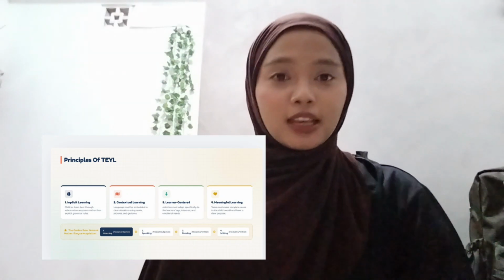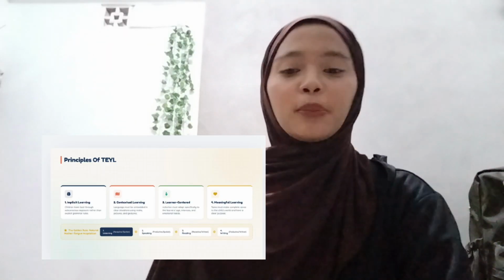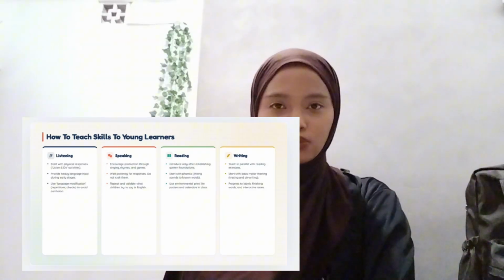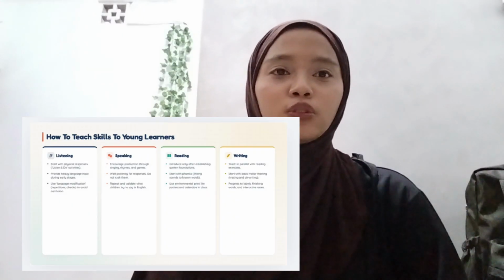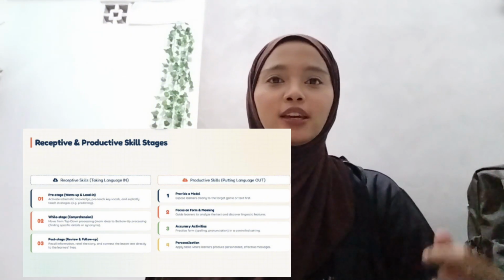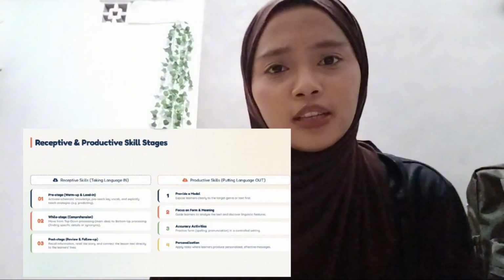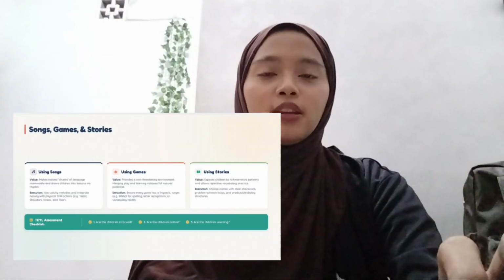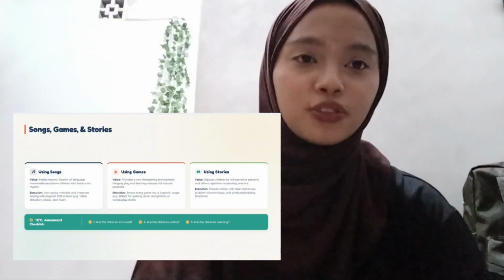2nd Vlog TEYL